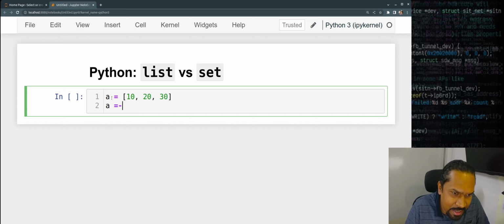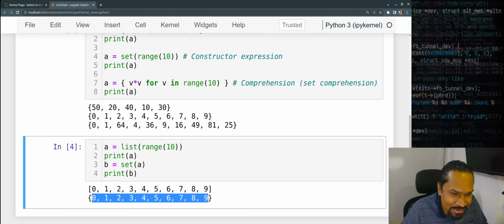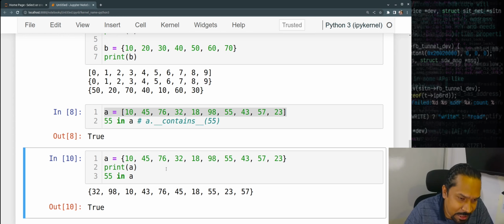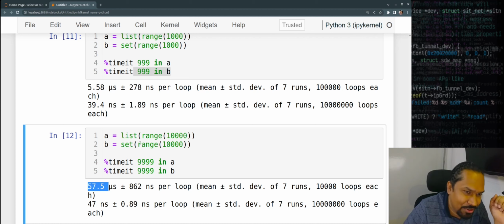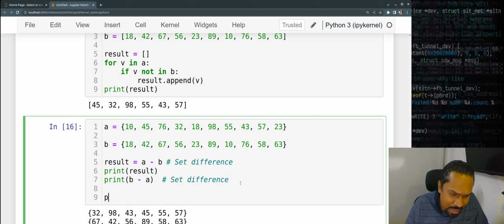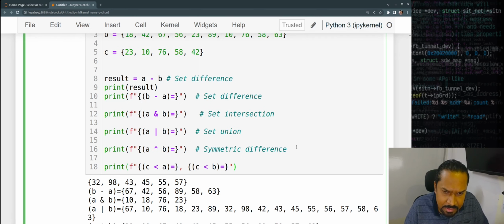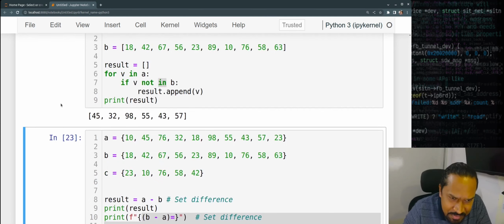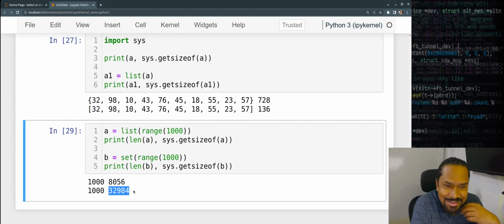Python: List vs Set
While most newbie pythonistas know about python lists and how to use them, their knowledge on python sets could be limited. This is owing to the fact that many other mainstream programming languages lack sets as a builtin datatype, or can be quite cryptic to use.

In this video, we will explore the features of a set that makes it a viable alternative to list in a couple of use cases. Be sure to comment should you need more information.